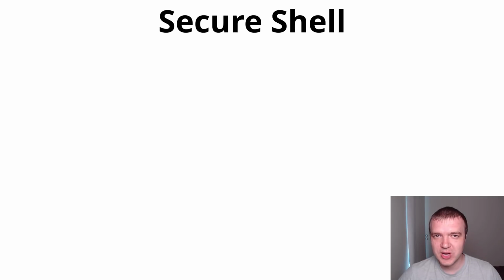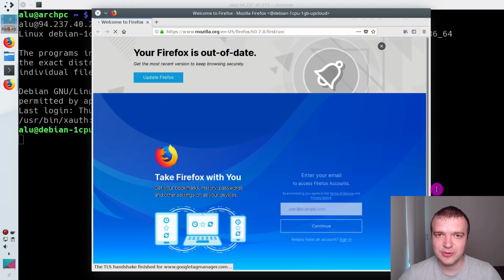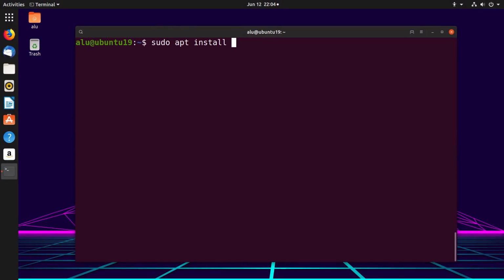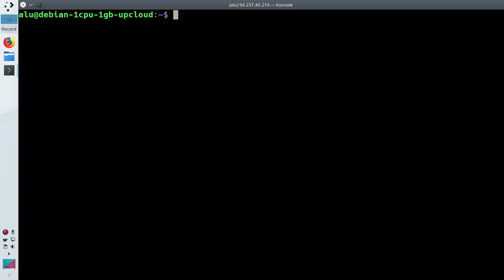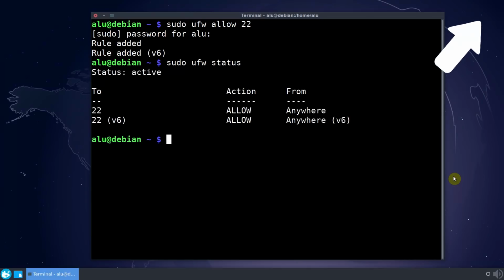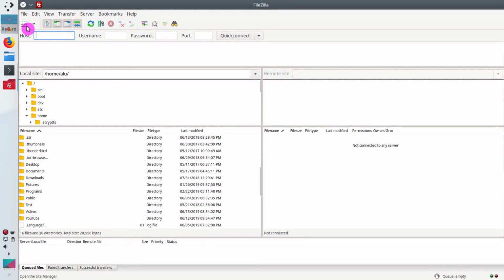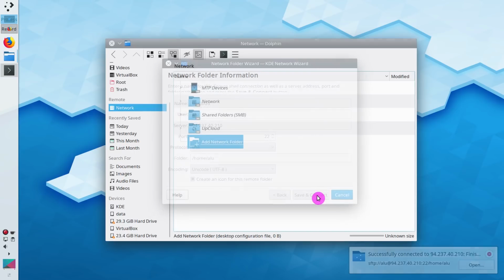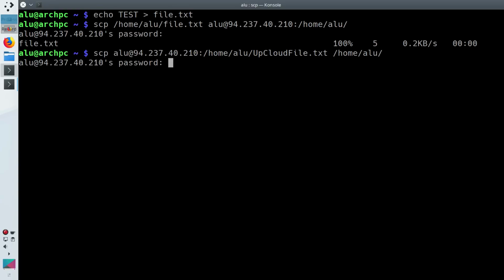How to install and use SSH on Linux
SSH is a simple, reliable, and very secure way to establish a connection between computers. In this video, you will learn how to install, configure, and use ssh to connect to a remote Linux machine.

Get a Private Virtual Server and $25 for free at UpCloud

In particular, you will learn how to:
1:50 Configure Local client computer.
2:15 Configure Remote server computer
3:20 Make sure your firewall doesn't block the ssh connection.
3:56 How to establish a connection with a terminal, FileZilla and your File manager.
5:44 How to open remote graphical programs.
6:08 How to transfer file between computers using ssh.